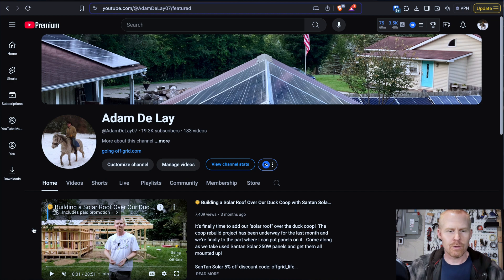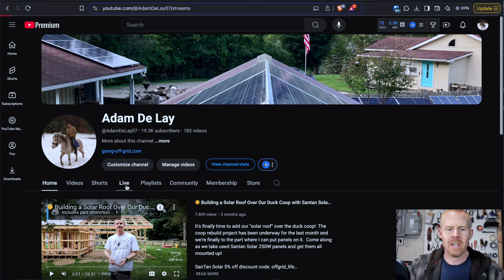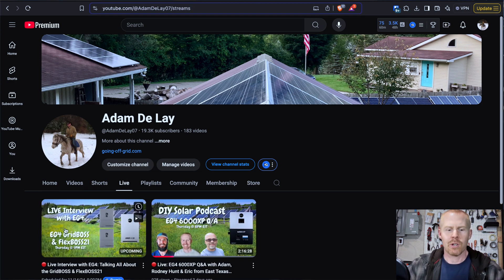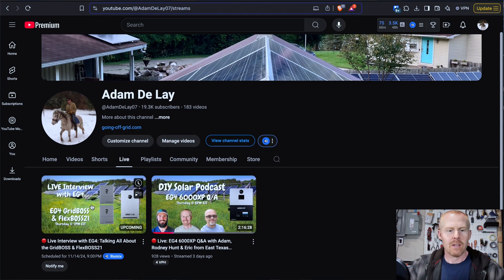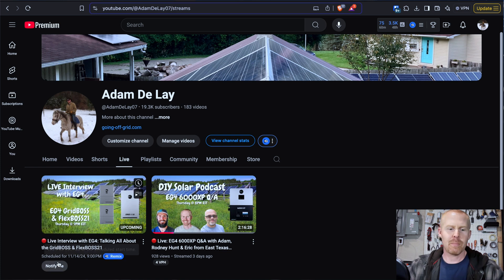Community Post - Live Stream with EG4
Join me for a live interview with James Showalter, EG4 Founder and Owner, and Markus Jackson, Director of Product Management, as we dive into everything you need to know about the EG4 GridBOSS and FlexBOSS21! We’ll be discussing the ins and outs of these innovative products, exploring their features, applications, and how they fit into off-grid and backup power solutions.

If time permits, we’ll open up the floor for viewer questions – so have yours ready! This is a unique chance to hear directly from EG4’s leadership team and get insights that could make a difference in your own setup. Don’t miss out!